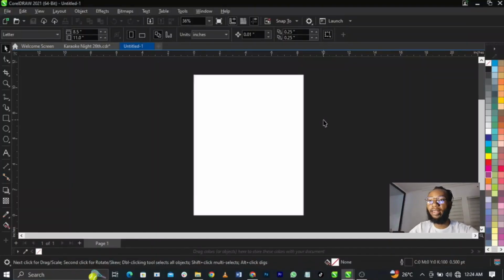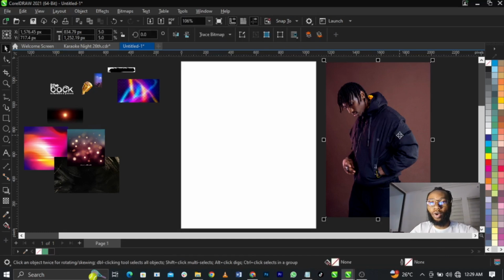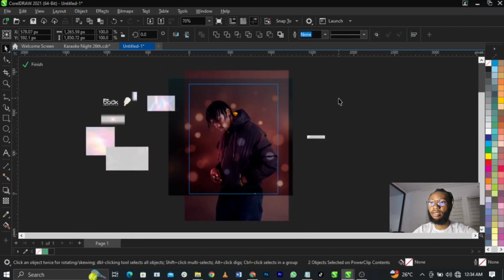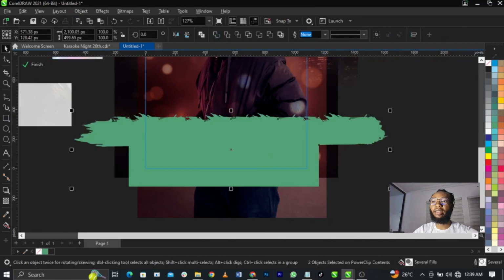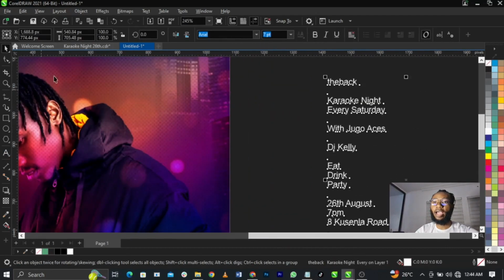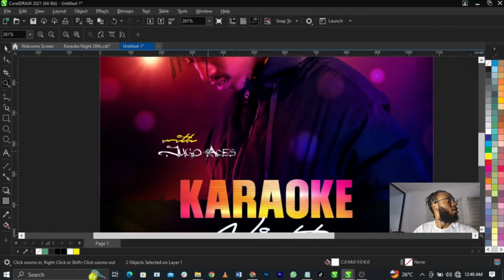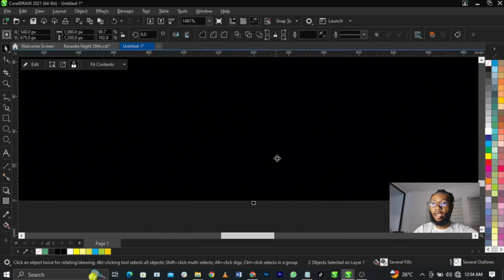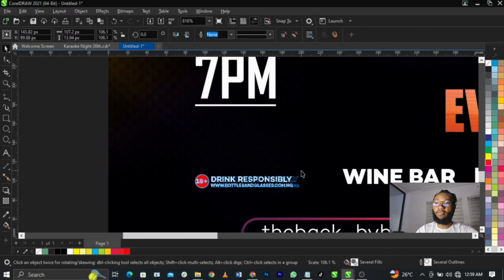How to Design a Party Flyer | CorelDraw Tutorial 2023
F  O  N  T :
Campton Book
TacticSans-Reg
Autograf PERSONAL USE ONLY
Agency FB
Balibold
Angryblue
Saucer BB